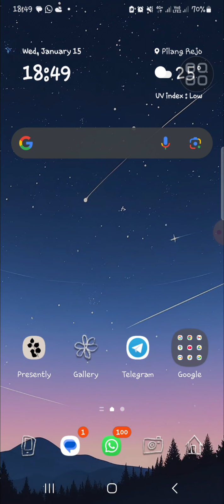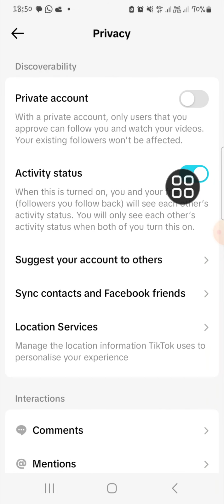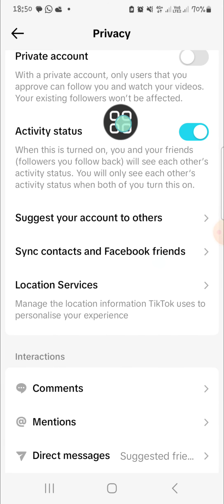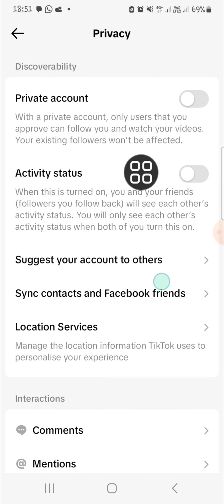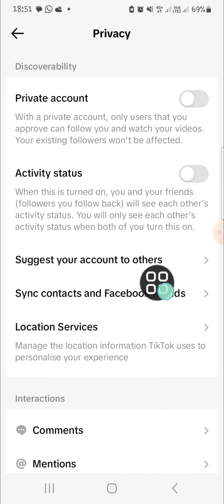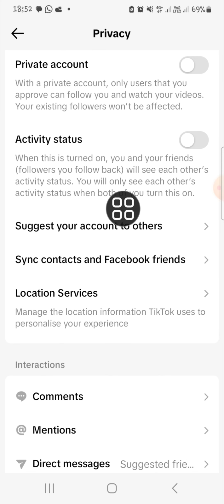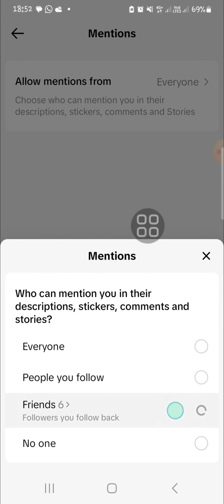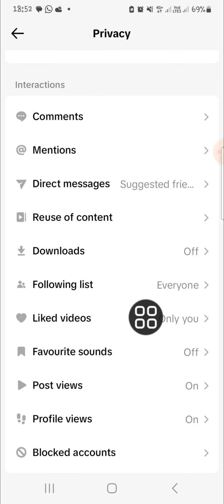❤ ULTIMATE: How To Fix TikTok Privacy Settings | English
In this ULTIMATE guide, we’ll show you how to fix your TikTok privacy settings and take control of your account’s security! ❤ Whether you want to adjust who can see your content or protect your personal information, this step-by-step tutorial will walk you through all the essential privacy settings on TikTok, in English!